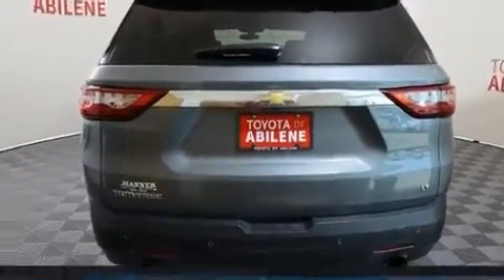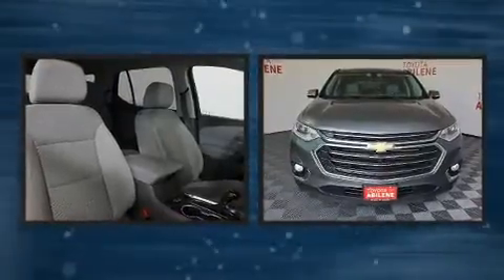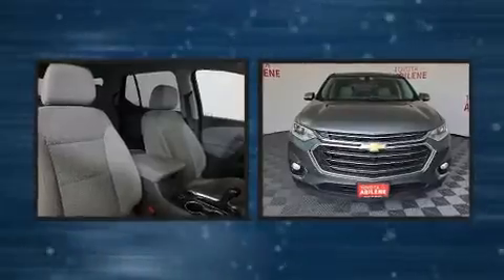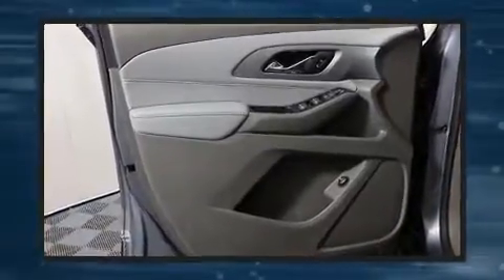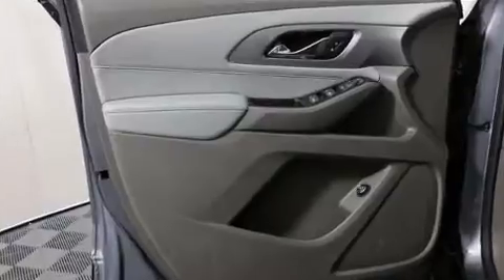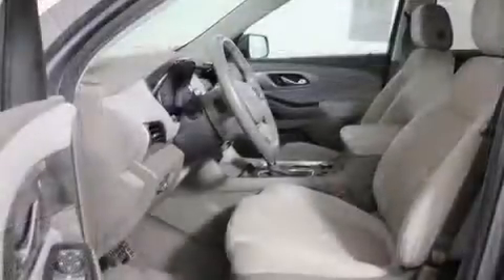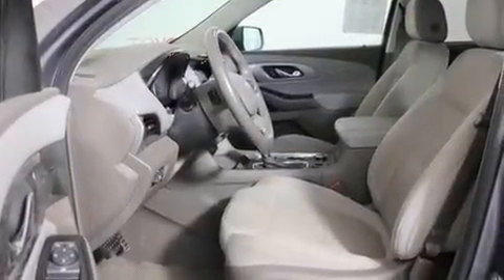2019 Chevrolet Traverse LT Cloth w/1LT in Abilene, TX 79606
Get excited about the 2019 Chevrolet Traverse. Under the hood you'll find a 6 cylinder engine with more than 300 horsepower, providing a smooth and predictable driving experience. All of the following features are included: a built-in garage door transmitter, an outside temperature display, turn signal indicator mirrors, remote keyless entry, an overhead console, rear wipers, and 1-touch window functionality. Third row seats provide an even greater maximum passenger capacity. With high intensity discharge headlights illuminating your path, you'll always appreciate maximum visibility. Audio features include an AM/FM radio, steering wheel mounted audio controls, and 6 well positioned speakers. Chevrolet ensures the safety and security of its passengers with equipment such as: dual front impact airbags with occupant sensing airbag, head curtain airbags, traction control, brake assist, a panic alarm, onStar, and 4 wheel disc brakes with ABS. With electronic stability control supplementing mechanical systems, you'll maintain precise command of the roadway. A Carfax history report indicates just one previous owner. We have a skilled and knowledgeable sales staff with many years of experience satisfying our customers needs. We'd be happy to answer any questions that you may have. Please don't hesitate to give us a call.